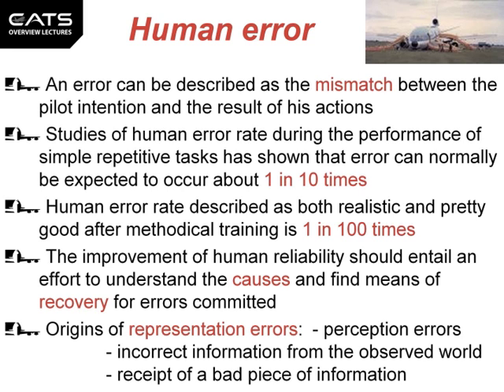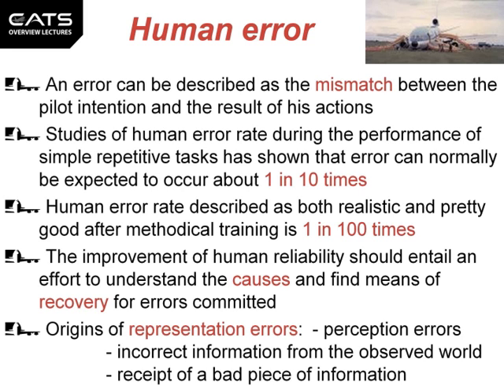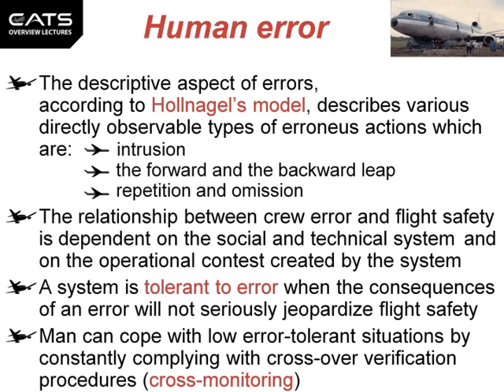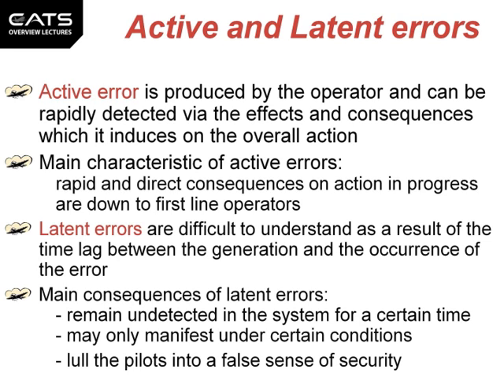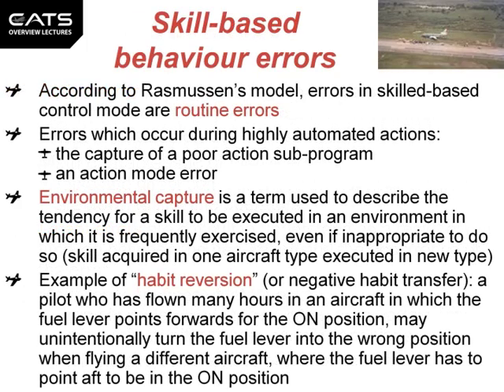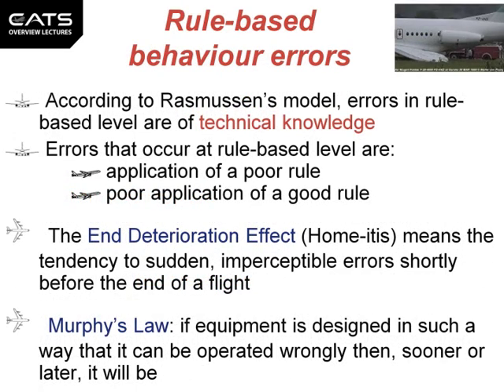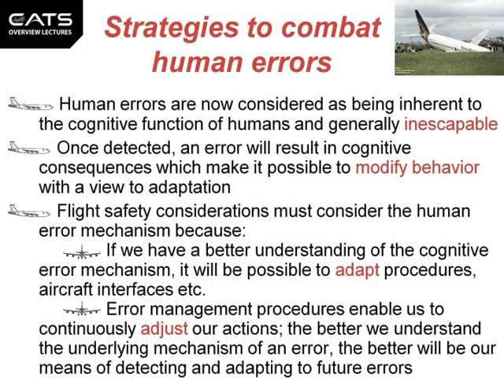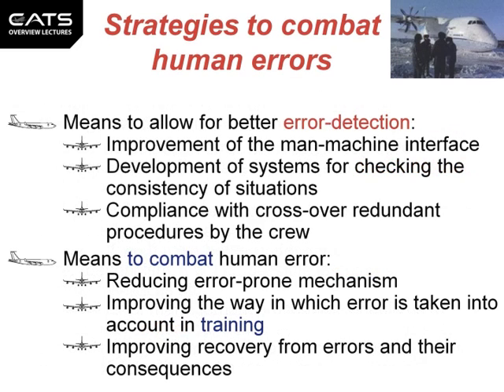HPL 118-125 Human Error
HPL HUMAN ERROR